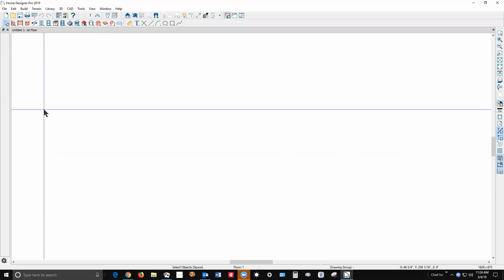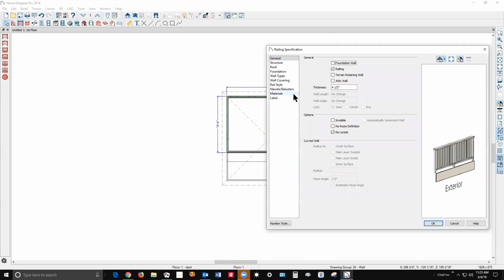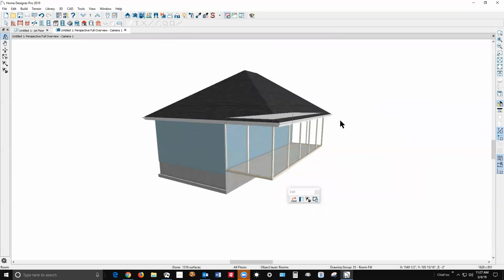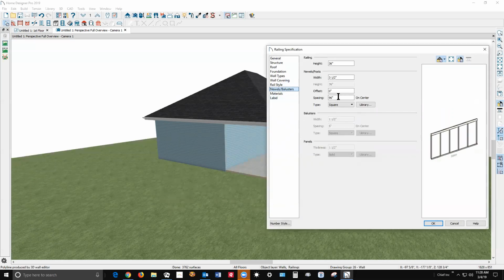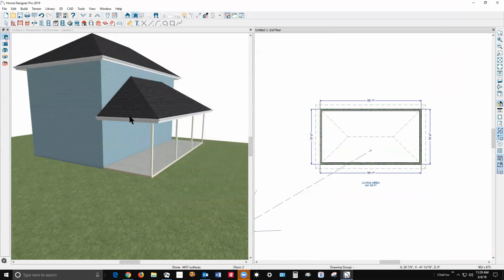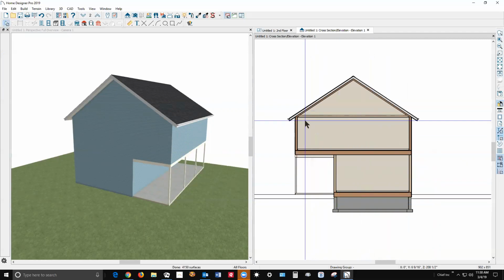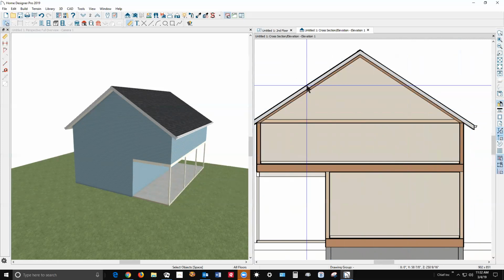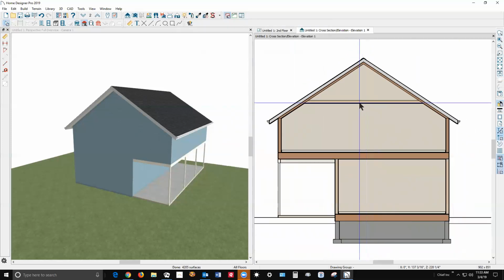A request for help at Home Talk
Specific questions about controlling the auto-roof generator to get a product